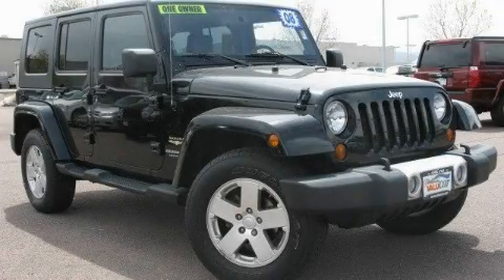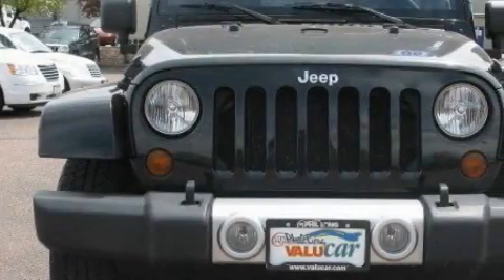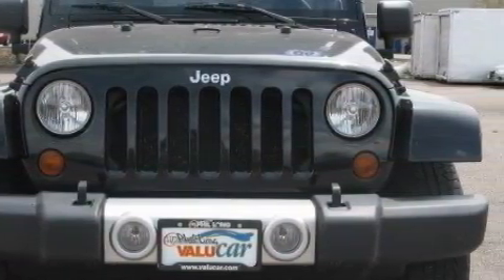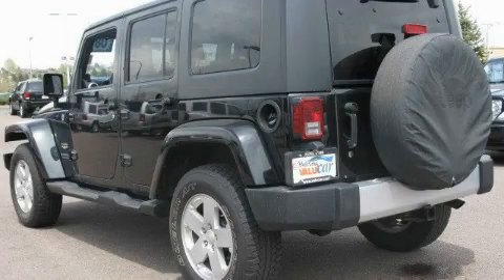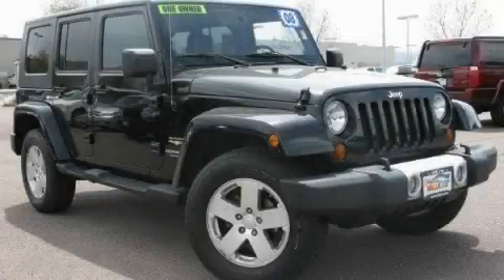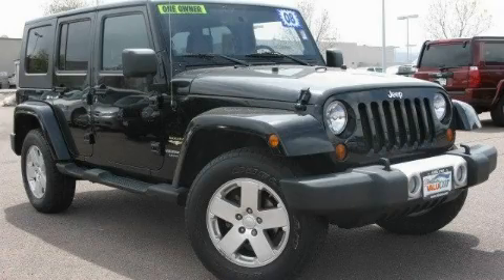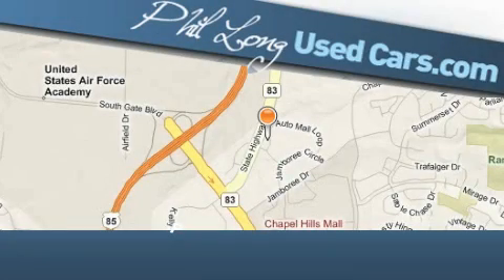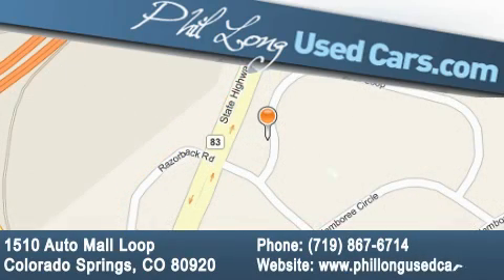2008 Jeep Wrangler Denver CO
Year: 2008
 Make: Jeep
 Model: Wrangler
 Engine: 3.8L OHV 12-valve SMPI V6 engine
 Trans.: Manual
 Exterior: Black
 Miles: 26,033
 Interior: Gray

 Preowned 2008 Jeep Wrangler Colorado Springs CO